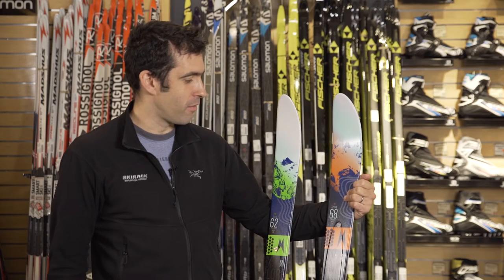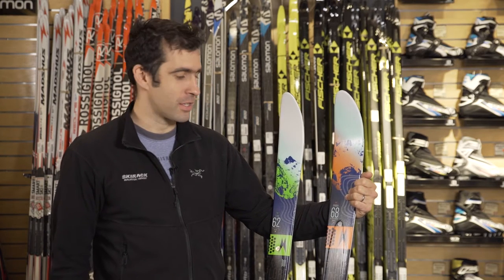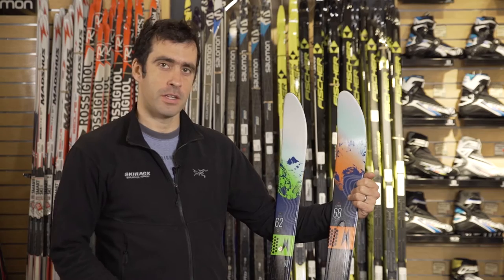2018 Madshus Epoch + Eon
Nordic Fit Expert Jake is back to show us the 2017 Epoch and Eon Backcountry Skis from Madshus.